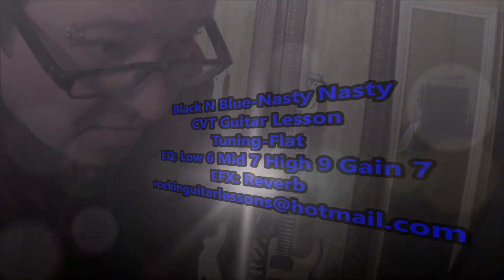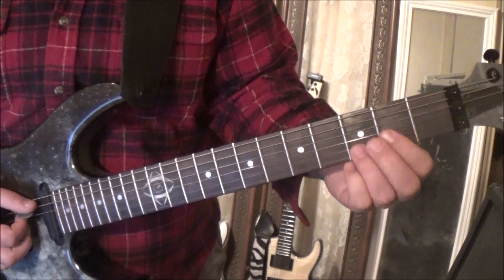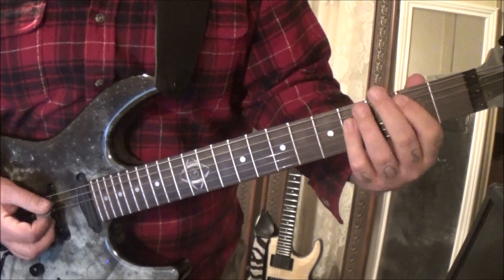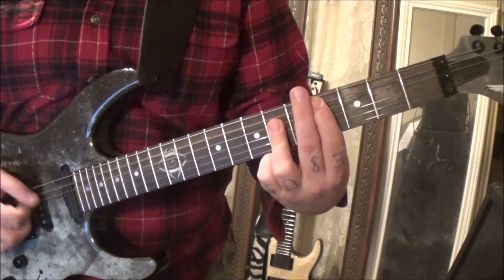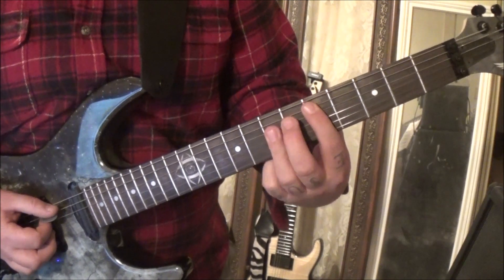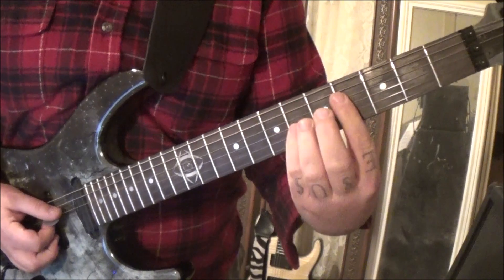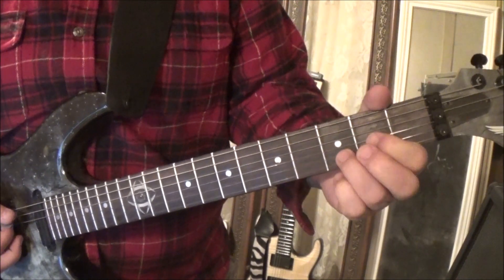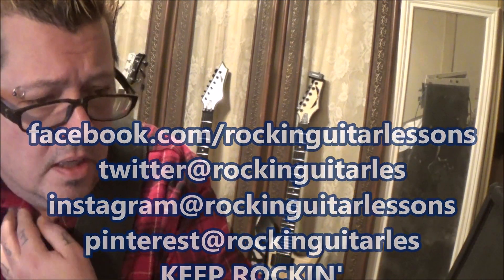Black n Blue Nasty Nasty Guitar Lesson by Mike Gross + Tutorial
This is a CVT Guitar Lesson(Tabs & Video)
✝✝✝ Mike endorses Schecter Guitars & D'addario Strings